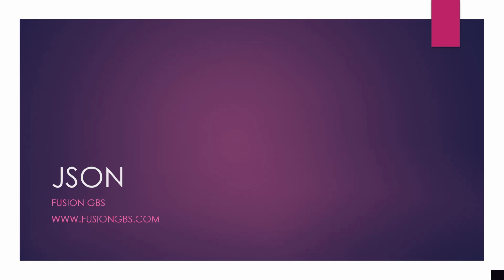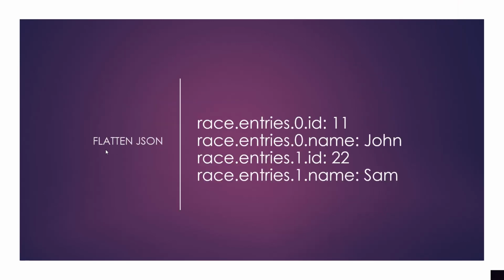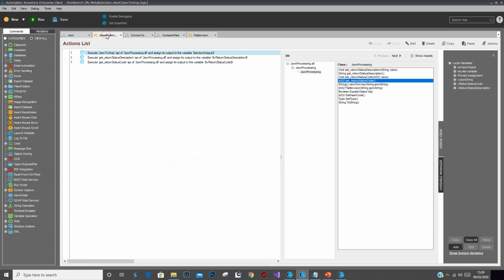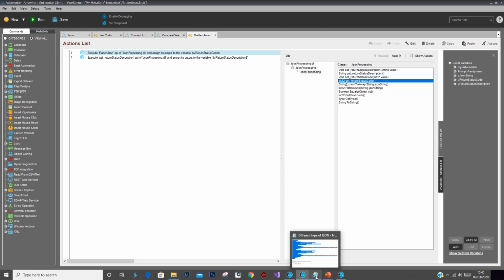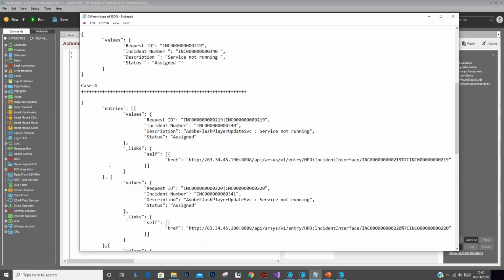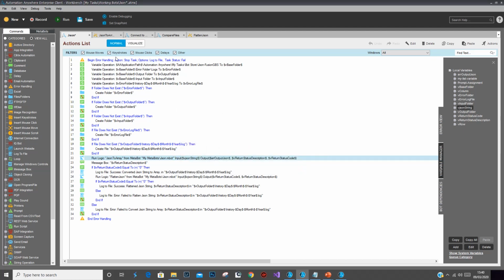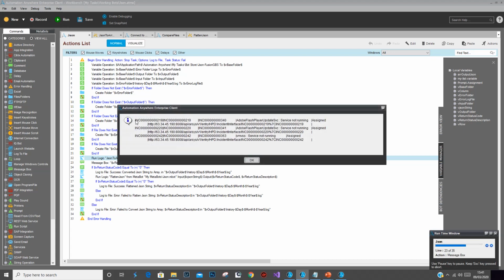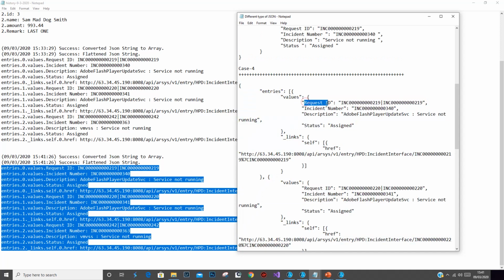Dynamic JSON Processing - Automation Anywhere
Automation anywhere metabot to dynamically read any JSON and convert it into 2D Array and flatten the JSON string.

The metabot can automatically handle any level of nesting and all type of object type in the JSON